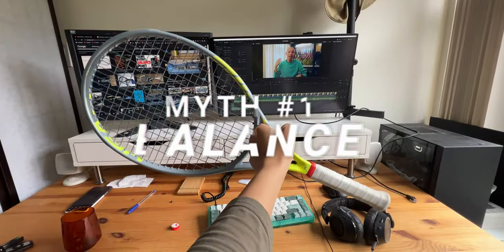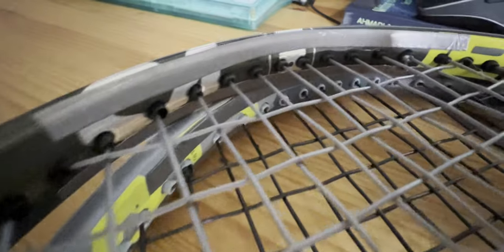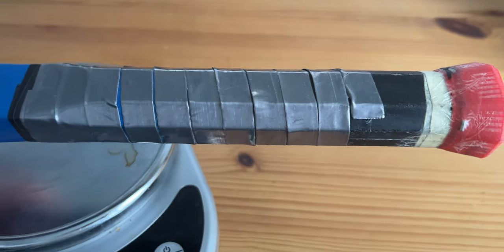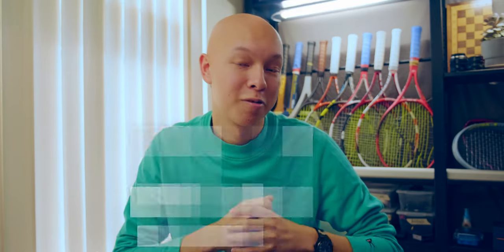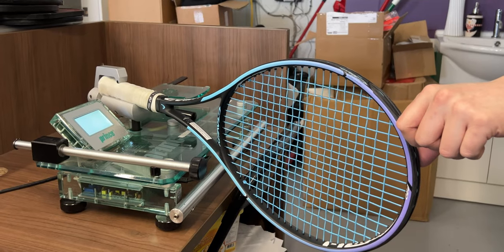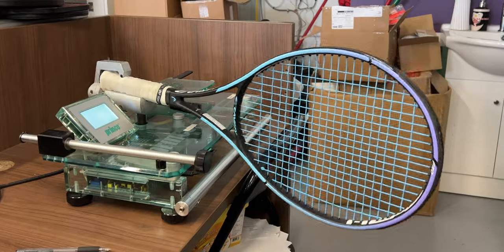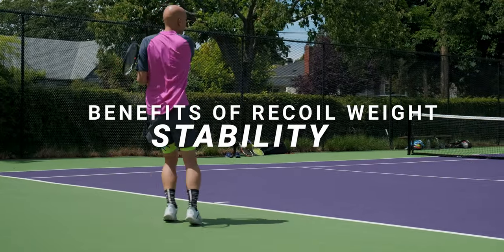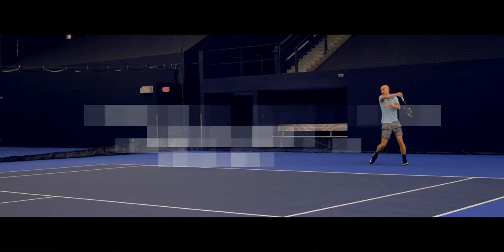The Secret Reason PRO's Add Weight to the Handle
In this video we discuss why pro's add weight to the handle of their tennis racquet's by uncovering a topic called "recoil weight."